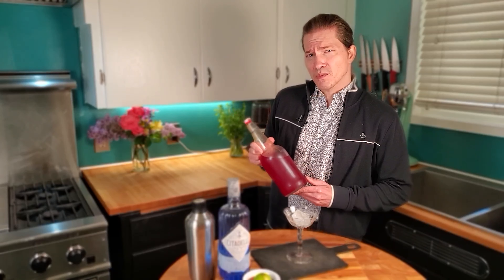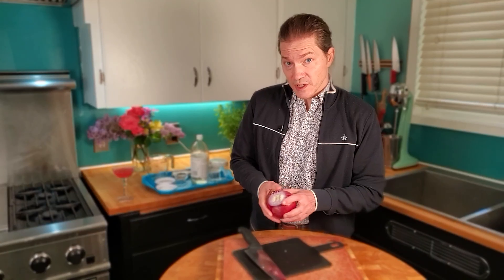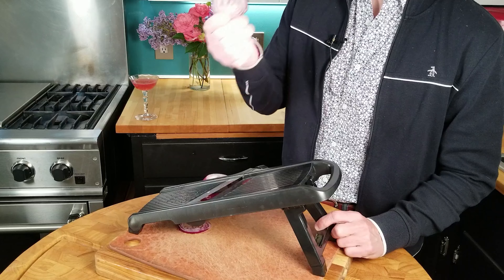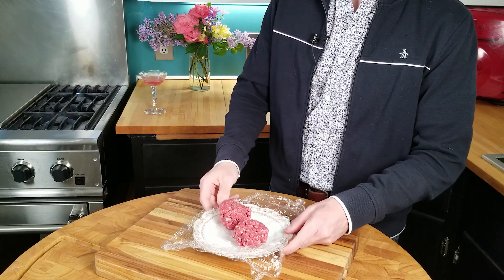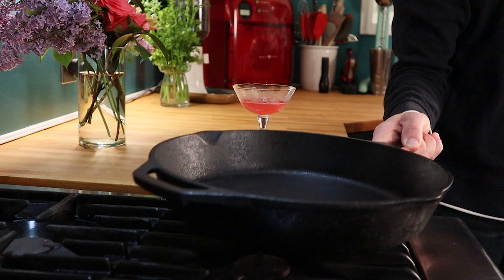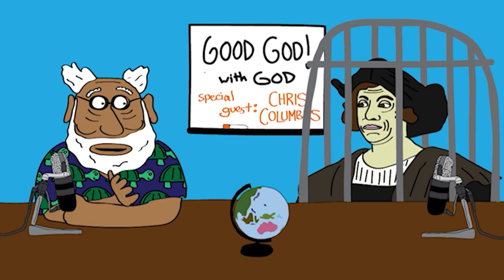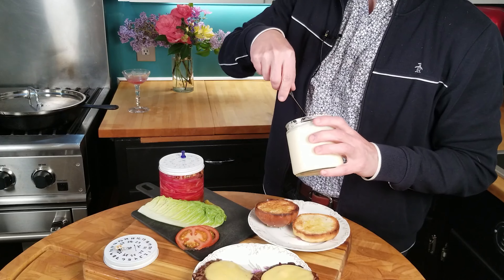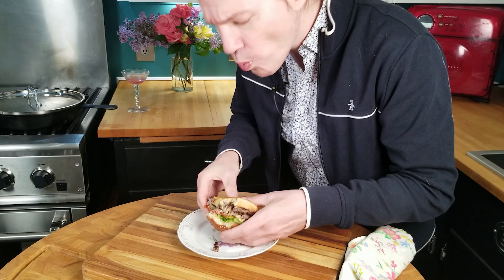Burger Love & Wedding Onions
This is A CHEW STORY:  Today on a chew story it is all about the history of the love marriage, pickled onions and smash burgers!

WEDDING ONIONS
yield: APPROX. 2 CUPS

INGREDIENTS

• 1 Ib Red Onions
• White wine vinegar (amount will vary for each jar)
• Sugar(amount will vary for each jar)
• Kosher salt(amount will vary for each jar)
• 1 teaspoons mustard seeds
• 1/2 teaspoon crushed red pepper flakes
• 1 tablespoons coriander seeds or fresh tarragon
• 1 tablespoons black peppercorns
• 2 garlic cloves
• 1 bay leaves

INSTRUCTIONS
1. Pack the onions into two 1-quart jars and cover with water to come within 1/2 inch of the rim.
2. Pour the water out into a measuring cup. Note the volume, pour off half the water, and replace with vinegar.
3. Add 2 tablespoons sugar and 2 tablespoons salt for every 3 cups of liquid.
4. Pour the vinegar mixture into a nonreactive saucepan, add the mustard seeds, red pepper flakes, coriander seeds, black peppercorns, garlic, and bay leaves, and bring to a boil over high heat.
5. Allow the liquid to boil for 2 minutes, and then remove it from the heat.
6. Pour hot liquid into the jars to cover the onions and screw on the lids.
7. Refrigerate for up to 2 months.

CITRUS SYRUP “TING”
yield: 750 ML

INGREDIENTS

• 333g sugar
• Rind from 3 blood oranges
• 500ml boiling water
• 167ml-333ml of citrus juice
• 10g citric acid
• Rosemary and Thyme sprig (optional)

INSTRUCTIONS
1. KEY to scaling this recipe:  At least 1-2 parts citrus, 2 parts sugar and 3 parts water.  10 g citric acid per 500 ml water or to taste.
2. Grate citrus rind and optional rosemary sprig into a glass container with 333g sugar.
3. Add 500ml of freshly boiled water, stir until sugar dissolves and let seep to room temperature.
4. Add citrus juice and strain into a bottle with a cap.
5. Keep in a cool place. Mix 1 part syrup to 3-4 parts water or club soda or use as a mixer in a cocktail.